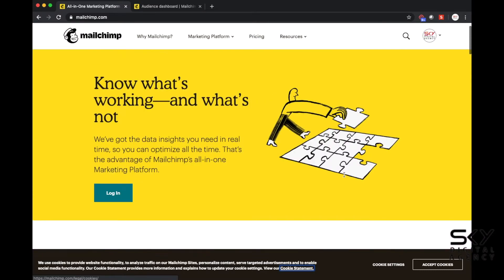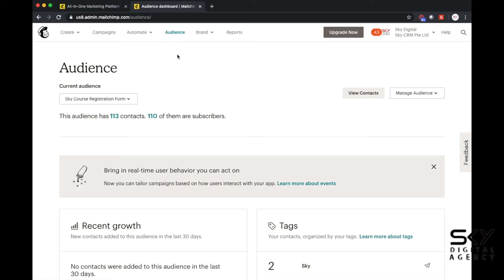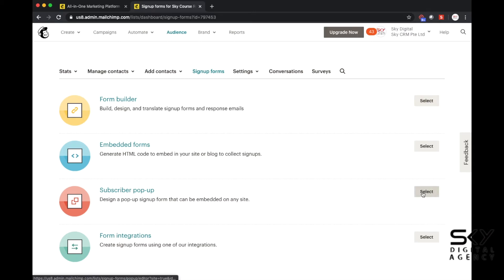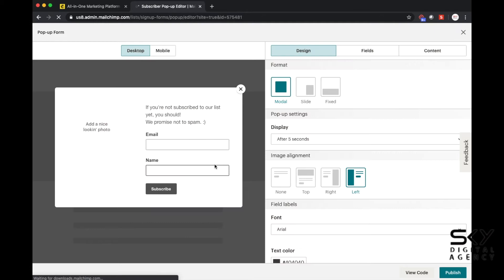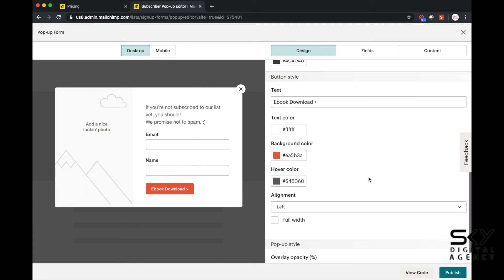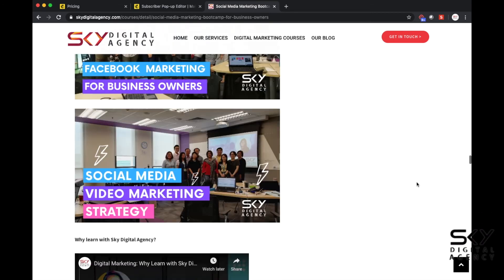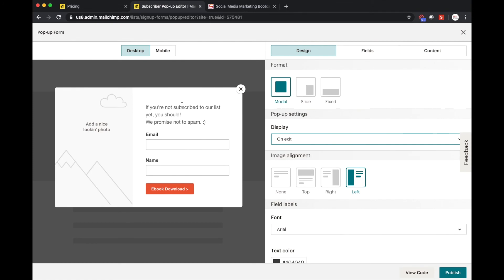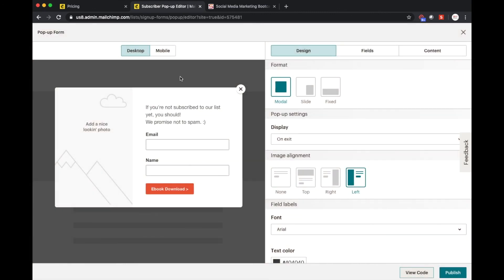How to Create a pop-up in MailChimp?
Use the pop-up form editor to design and customize a pop-up form within MailChimp.

Once you publish on MailChimp, the pop-up will automatically push the form code to your connected site, or provide the code you need to embed it on your site if the script is not yet embedded.

You only need to embed/install the script code once! Changes are published and updated once you hit publish on MailChimp.

In this video, you'll learn how to navigate to the pop-up form feature within MailChimp, design, edit and setup the triggers for the pop-up form in Mailchimp.

We help our clients with social media and digital marketing strategy and retainer projects

✅ Enjoy the video, and drop us a comment on your questions, thoughts and take aways!

Top Skills to Learn for Entrepreneurs:
1. Design Like a Pro-casso with Canva [New!]
2. Unlocking The Power Of LinkedIn: A Personal Branding Workshop
3. Crafting An Impactful Digital Elevator Pitch Workshop
4. Innovative Content Curation: Unleashing ChatGPT And AI Tools [New!]
5. YouTube Marketing Mastery: A Step-by-Step Workshop for Beginners [New!]
6. Instagram Marketing And Advertising: From Strategy To Success
7. Integrated Digital Marketing For Retail And E-Commerce Business Workshop

Hey there, thanks for stopping by our video and YouTube Channel at Sky Digital Agency! I'm Charmaine, your digital marketing trainer & consultant who goes the extra mile to help you master integrated social media and digital marketing strategies.

Whether you're a startup founder, business owner, or financial practitioner, I'm here to empower you with the knowledge and tactics to create a powerful online presence across platforms like Instagram, LinkedIn, YouTube, Website, Email Marketing and more.

With an ever-evolving digital landscape, I believe that personal branding is just the beginning. Do reach out to me if you and/or your organization would like to re-align and map an effective integrated digital marketing strategy to bridge you as a brand or business to your customer's online journey.

Together, we'll craft an integrated approach that amplifies your brand's reach and maximizes your online impact.

In my training sessions, get ready for an engaging and comprehensive experience. I'm known for going above and beyond, providing you with practical insights and real-world examples that you can immediately implement to your brand and business.

Whether it's optimizing your website for search engines, crafting persuasive email campaigns, or developing a holistic content strategy, I'm here to support you every step of the way!

Let's create a brand that resonates with your audience, drives meaningful engagement, and fuels your business growth.

Get ready to take your online presence to new heights as we dive into the world of social media, SEO, email marketing, and beyond. Together, let's make an impact that lasts.